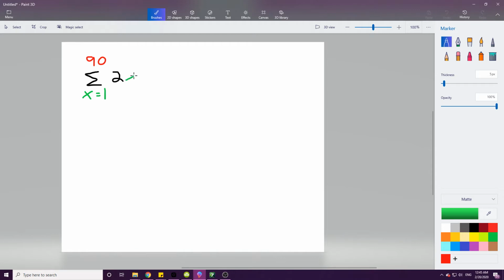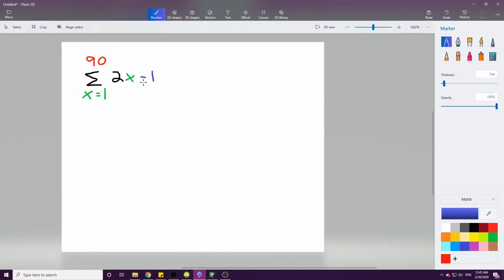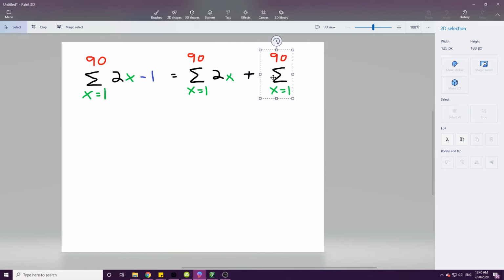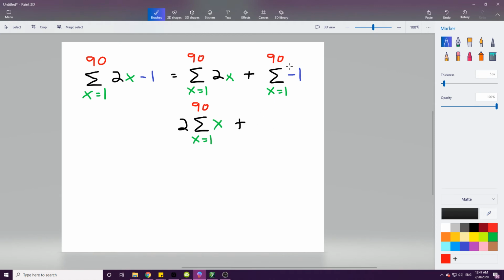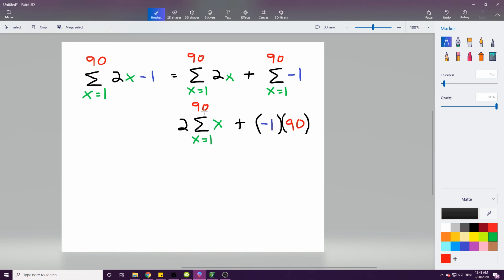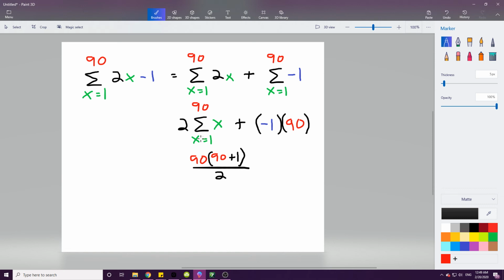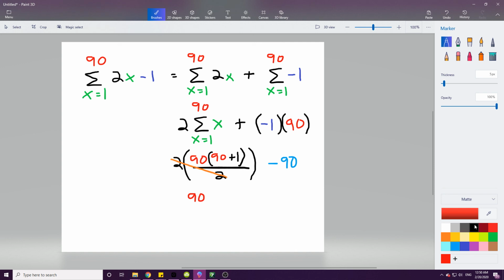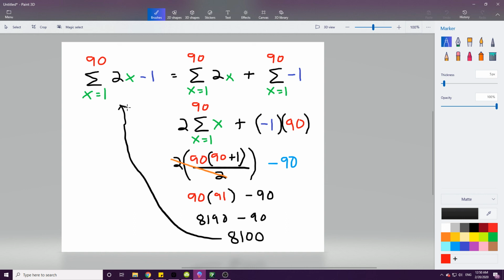Precal | Summation | How to find the sum of the first 90 positive odd numbers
Question: Evaluate the sum of the first 90 positive odd integers.

A summation problem from college precal, not using big vocabulary because who cares when it comes to understanding how a problem works really works